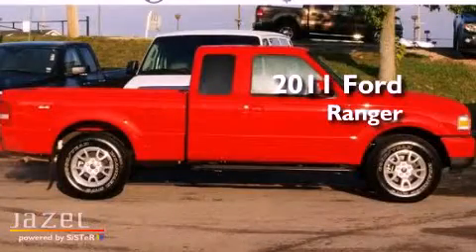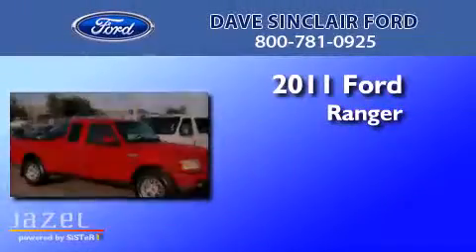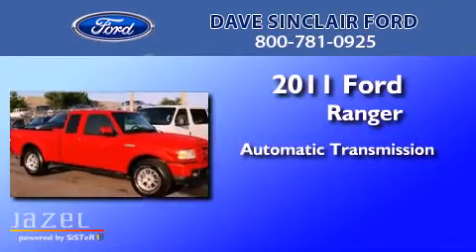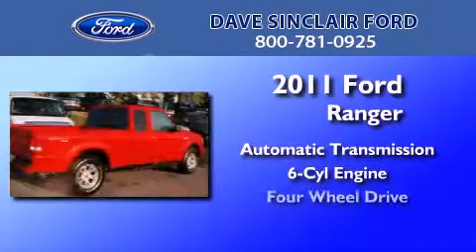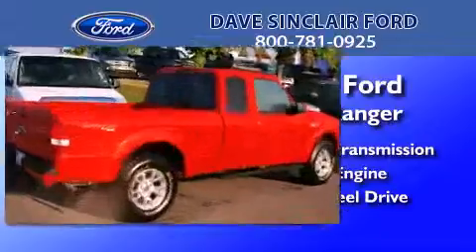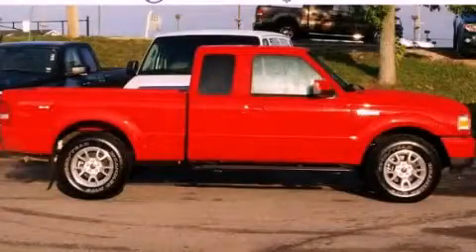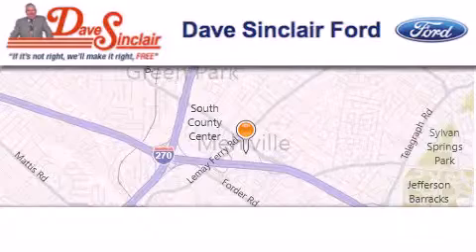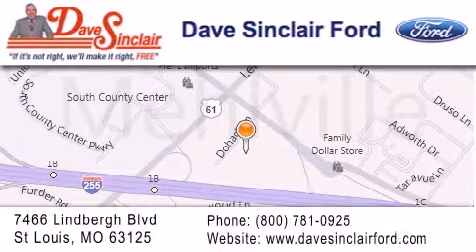2011 Ford Ranger St. Peters MO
Year : 2011
 Make : Ford
 Model : Ranger
 Engine : 4L V6
 Trans . : automatic
 Exterior : Red
 Miles : 5,414
 Interior : Medium Dark Flint Cloth
 Stock : P11982300

 7466 Dave Sinclair Memorial Highway

 Pre-Owned 2011 Ford Ranger St. Louis MO